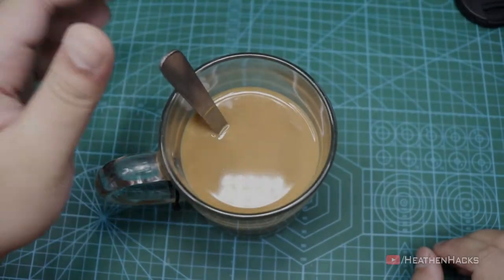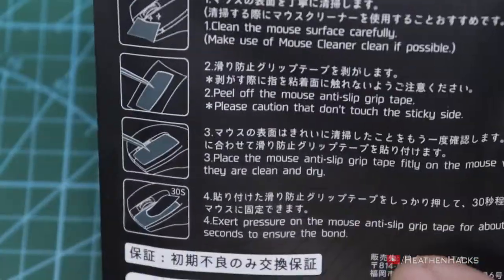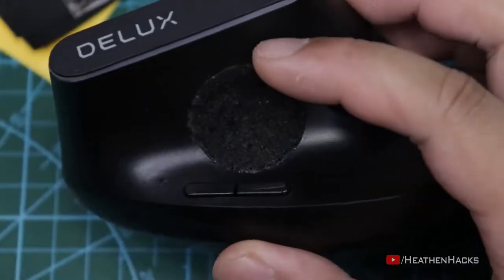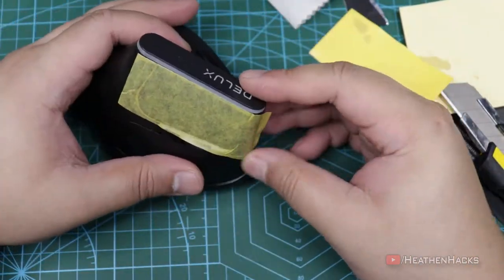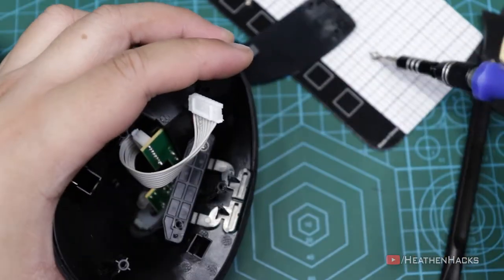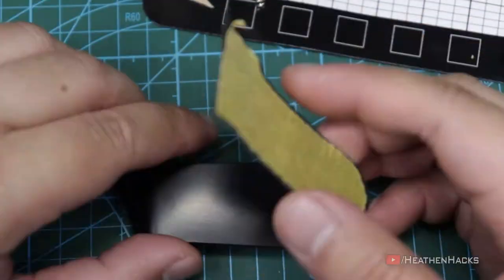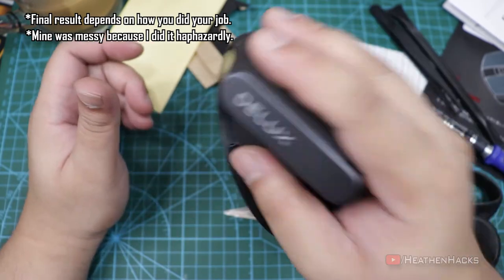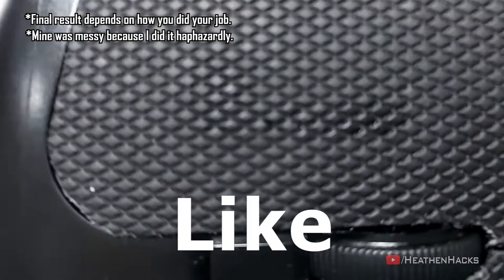Hotline Games DIY Anti-Slip Grip Tape Mk. II Application [How-To]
On this video, we will apply some grip tape on to my DELUX M618DB wireless ergonomic/vertical mouse that I have reviewed a few weeks ago.

I was a bit frustrated because it keeps slipping out of my hand when it gets a bit sweaty, so I bought a mouse GripTape from HotlineGames.

TIMESTAMPS:

00:00 - Intro/Context
00:48 - The Product
01:05 - What's Inside?
01:48 - Before Grip Tape Application
03:53 - Making The Stencil
04:32 - Grip Tape Application
05:11 - Conclusion
06:20 - Outro

It will help me reduce my incoming invoices if you signup!
ANIME CLIPS:

Gamers!
Nakanohito Genome Jikkyouchuu
Henkei Shoujo